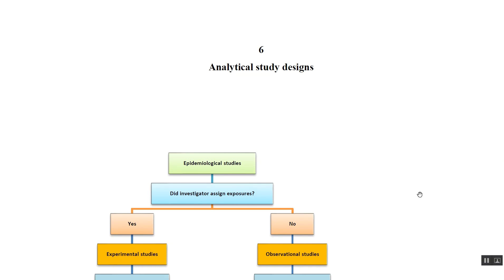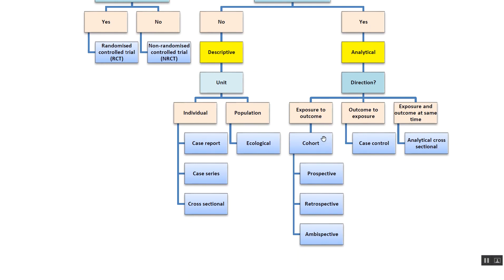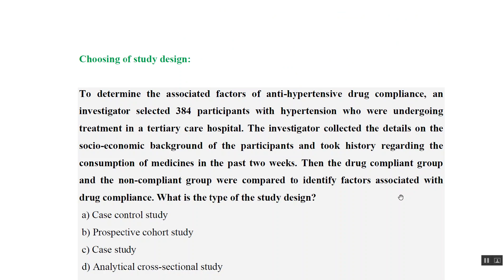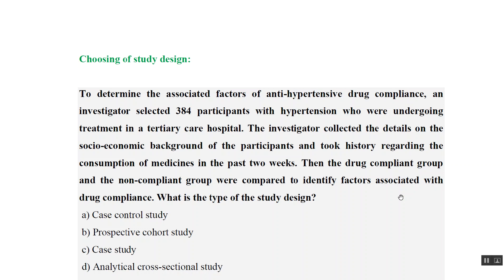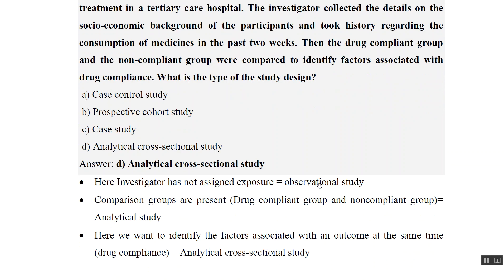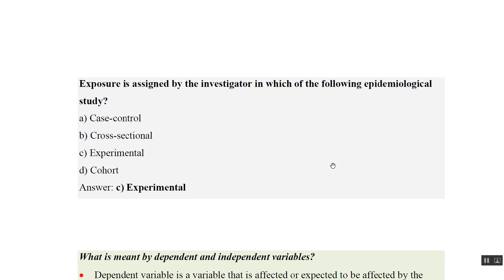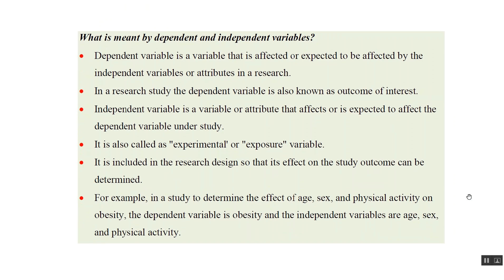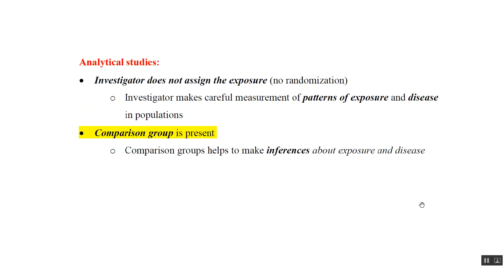Basic course in Biomedical Research (BCBR): Chapter 6: Analytical study designs: Part 1: Overview